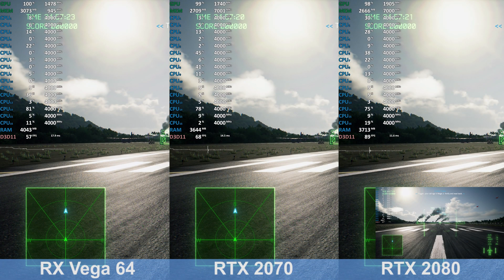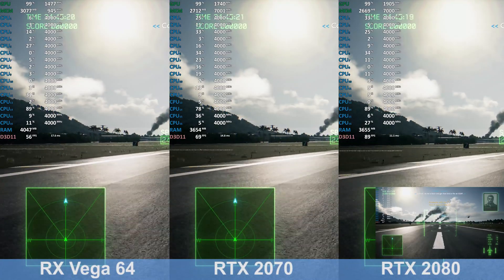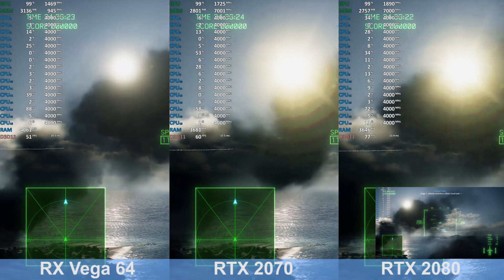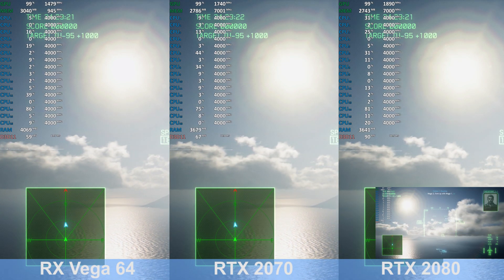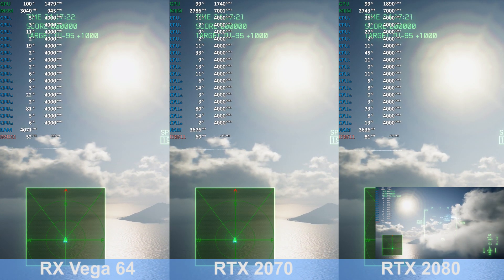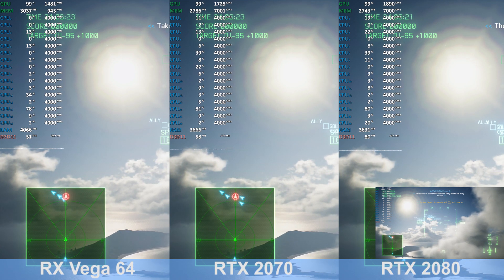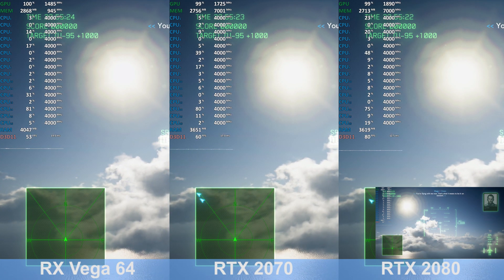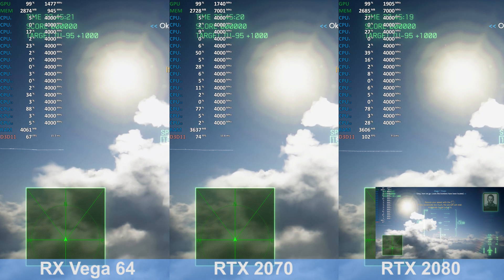Radeon RX Vega 64 vs GeForce RTX 2070 vs GeForce RTX 2080 - Ace Combat 7 - Benchmark Test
Ace Combat 7, Vega 64 vs RTX 2070 vs RTX 2080
A thumbs up or sharing (e.g. Reddit) helps a lot. Thanks you!
2160p max
Ryzen 7 2700X at 4.0Ghz
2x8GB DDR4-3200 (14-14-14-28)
Sapphire Radeon RX Vega 64 Limited Edition (Turbo Preset: +15% PL)
ZOTAC GAMING GeForce RTX 2070 Blower
Palit GeForce RTX 2080 Gaming Pro OC
Drivers: 19.1.2 / 417.71
Vega 64 almost always clocks relatively low at 4K. Depends on the utilization of the CUs. Its normal.

Radeon RX Vega 64 vs GeForce RTX 2070
GeForce RTX 2070 vs Radeon RX Vega 64
Radeon RX Vega 64 vs.  GeForce RTX 2080
GeForce RTX 2080 vs.  GeForce RTX 2080